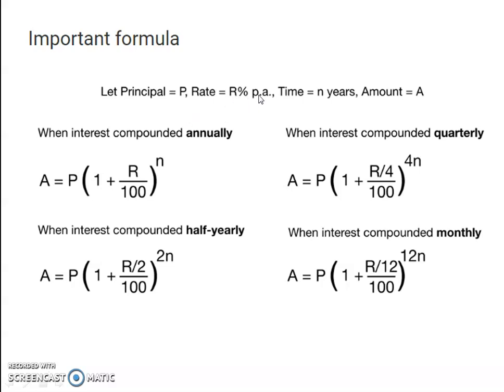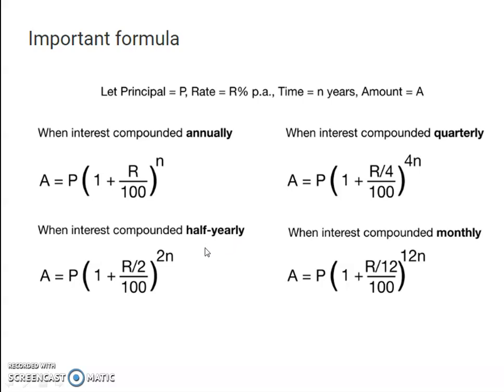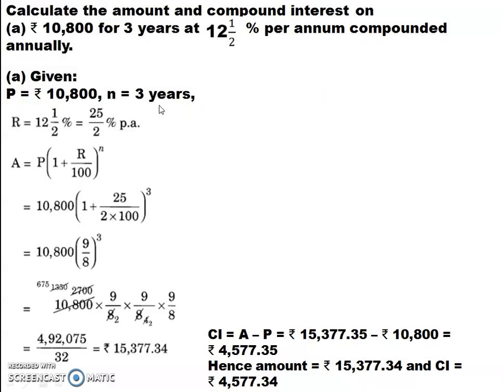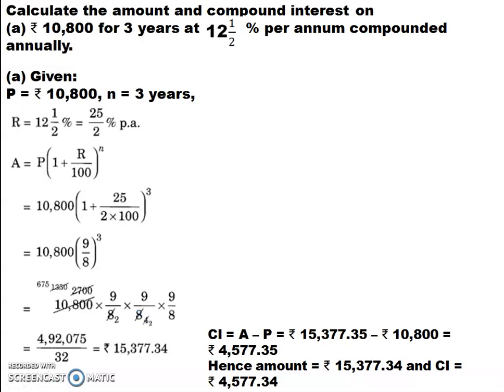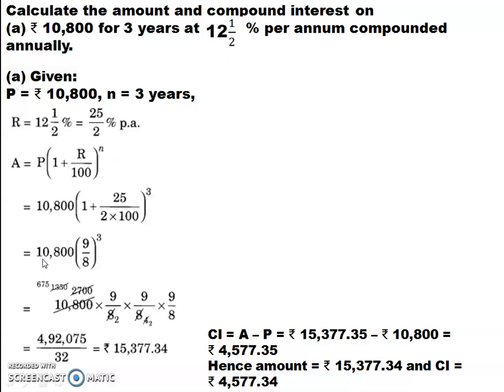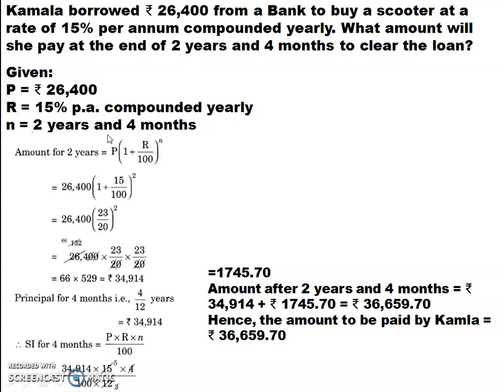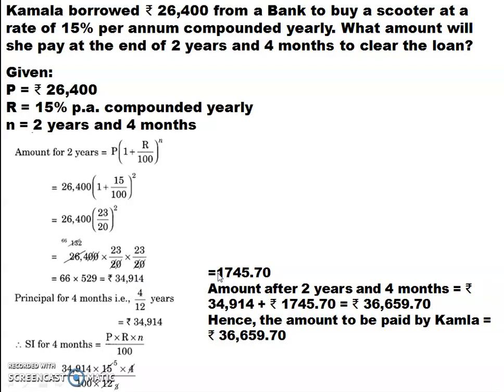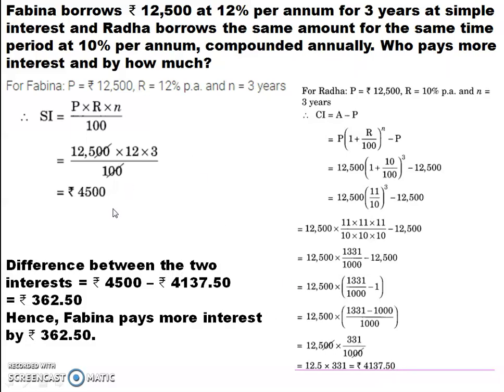class 8 30092020